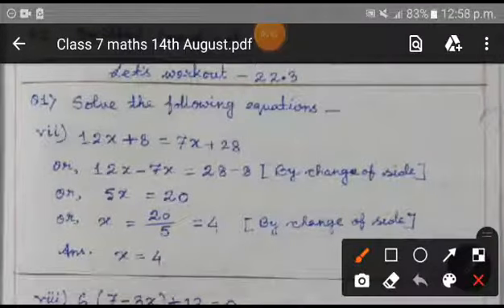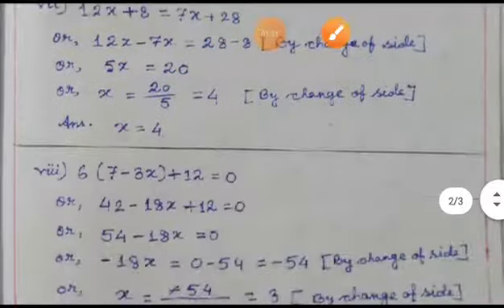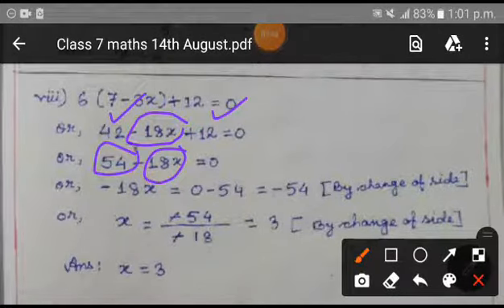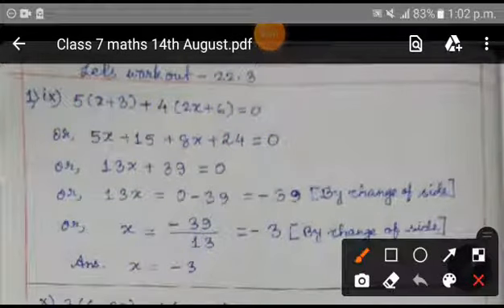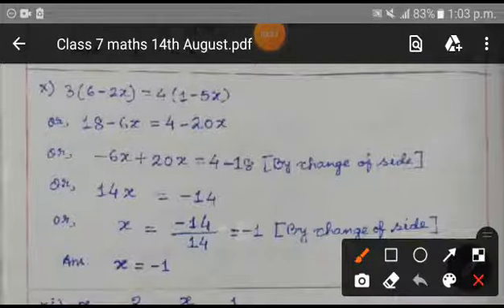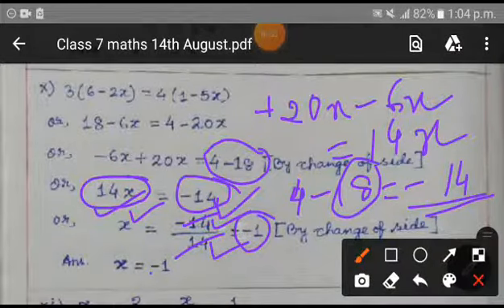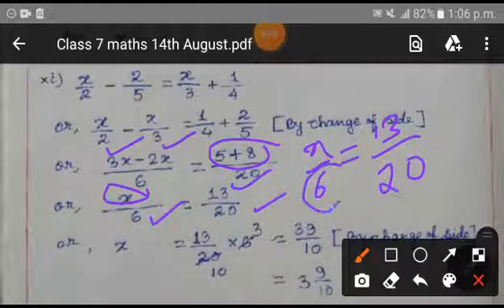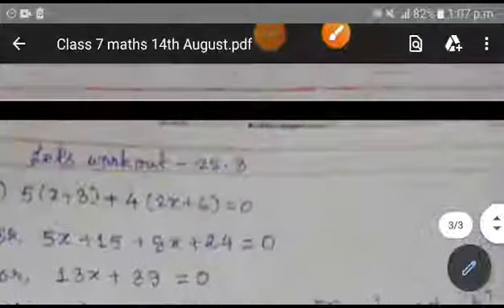7 Math Part 2